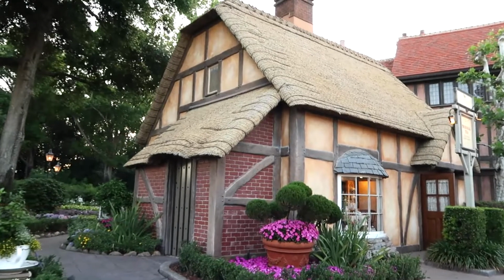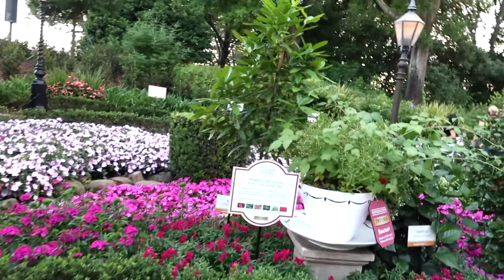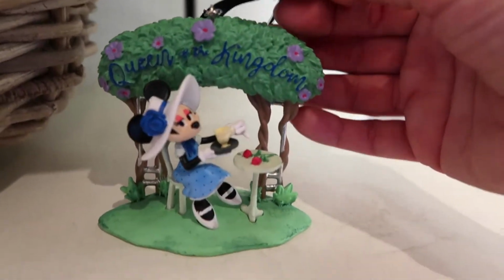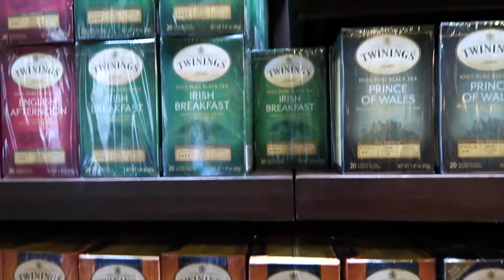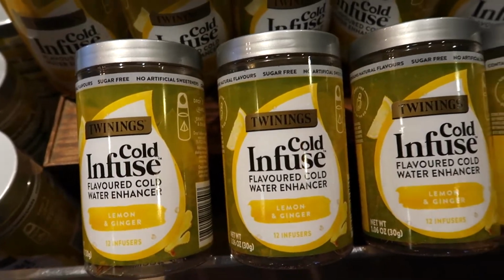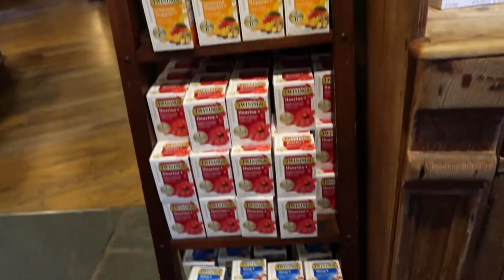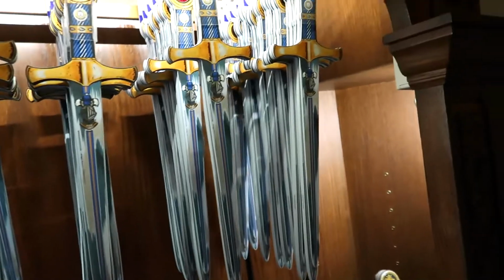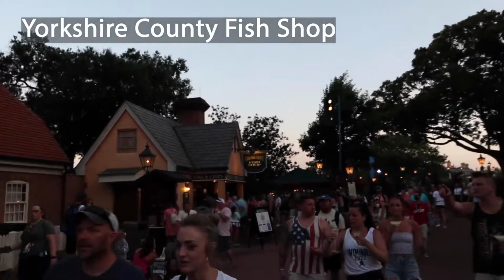United Kingdom Pavilion In Epcot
Today we went to Epcot and visited the United Kingdom pavilion. We were able to look around the Tea Garden and saw some plants that are used to make different types of tea. We went inside some shops and looked at the merchandise, and were even able to sample some Cold Brew Mint Tea. We had a great time with our family!